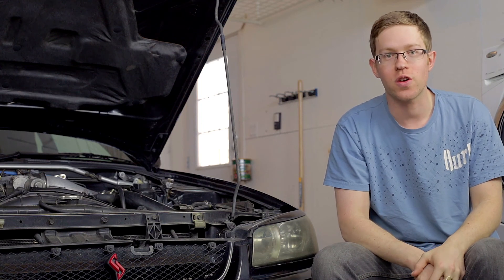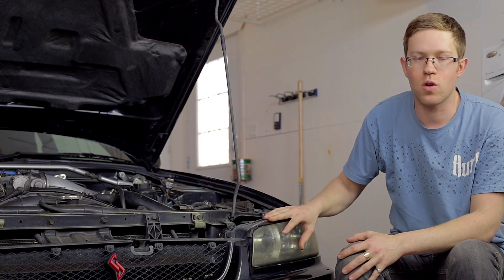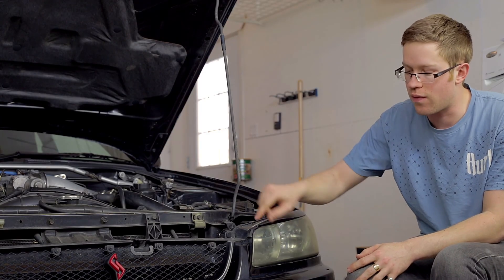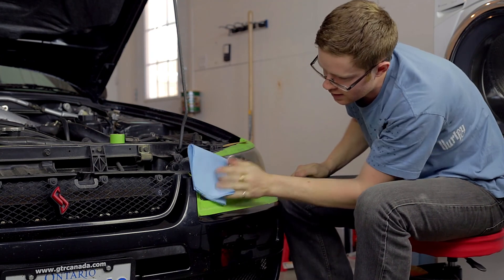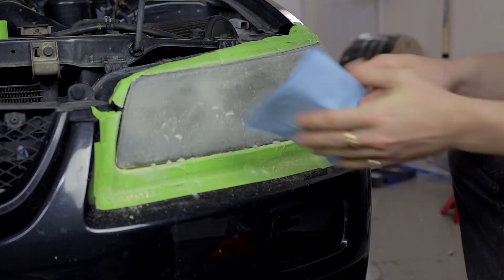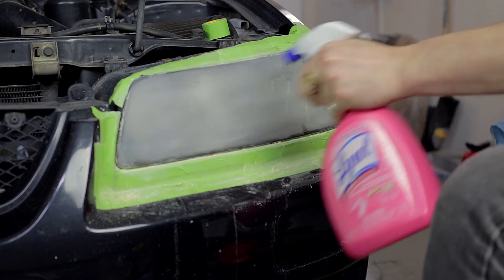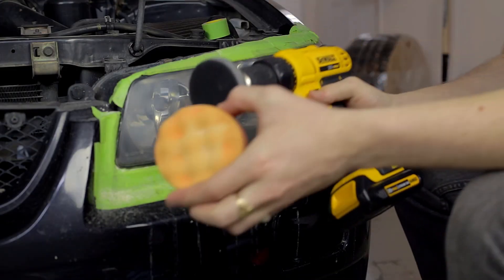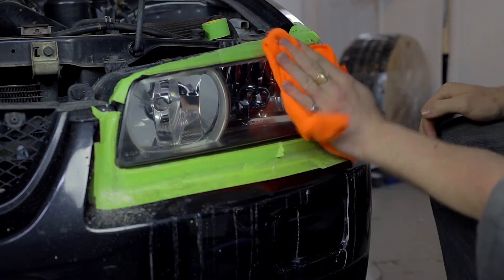Restore Your Headlights - Pistonhead Garage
CC Attribution License